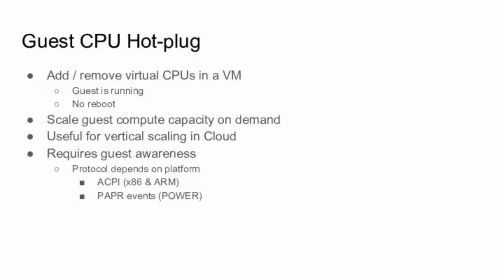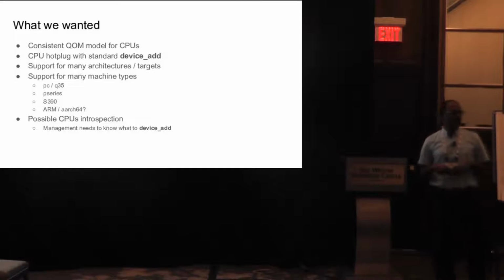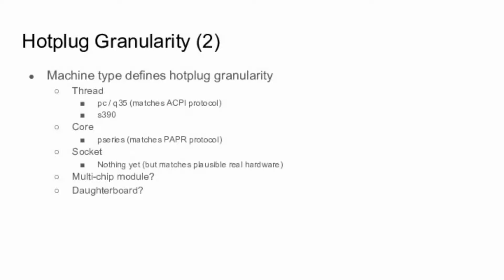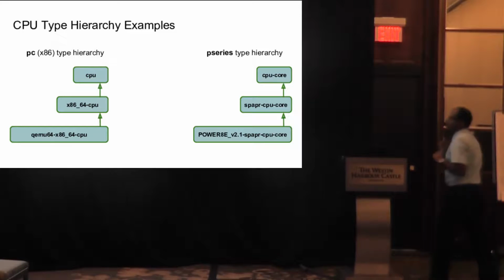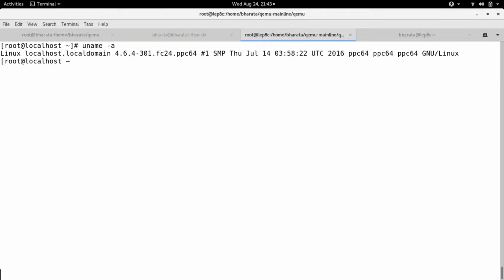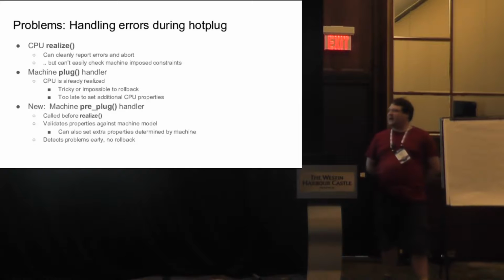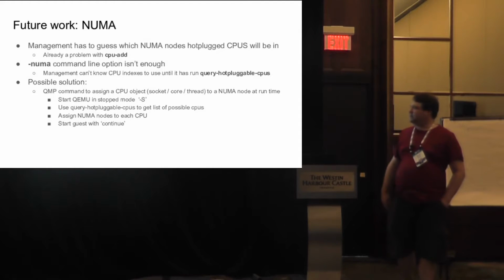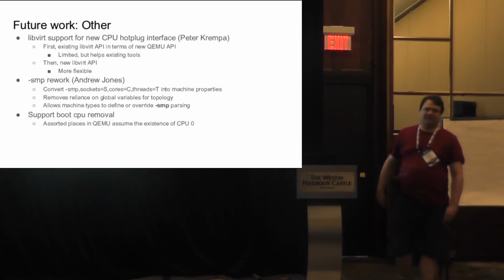[2016] CPU Hotplug Support in QEMU by Bharata Rao & David Gibson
CPU hotplug allows virtual CPUs to be added to, or removed from a running KVM guest. This can be used to scale the guest's compute capacity on demand in cloud environments.

CPU hotplug has been available for some time on x86 systems. However, the approach used there doesn't generalize well to other platforms. There has been an ongoing effort to design a general infrastructure for CPU hotplug in QEMU and, in particular, common management interface semantics usable on all platforms.

This talk will cover the challenges of supporting CPU hotplug in qemu, and highlight which areas do and don't yet have consensus on design. In particular it will discuss the proposed scheme implemented on Power and x86 based on a combination of generic device_add/device_del based hotplug and a new QMP interface for use by management layers.

David Gibson
Senior Software Engineer, Red Hat

David is a qemu and Linux kernel developer, currently working at Red Hat on KVM and qemu for IBM Power servers. Previously, while employed by IBM, he was the main author of qemu's 'pseries' machine type. He also wrote the Device Tree Compiler, and has worked on low-level memory management for Power machines, bringup for embedded PowerPC machines and the 'orinoco' wireless driver.

Bharata B. Rao
IBM Linux Technology Center

Bharata B Rao works on KVM virtualization as part of IBM Linux Technology Center, India. Earlier he has worked in the area File Systems, Scheduler, Debuggers etc. He has graduated from the University of Mysore. He has spoken at linux.conf.au and Linux Plumbers earlier.